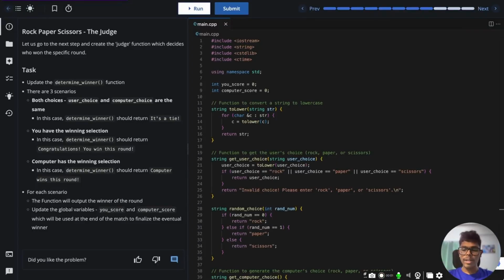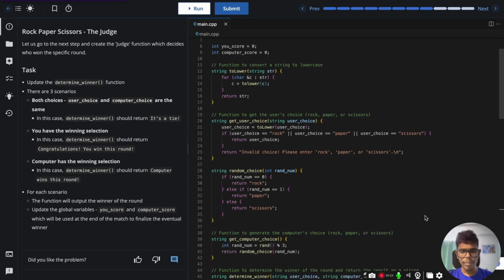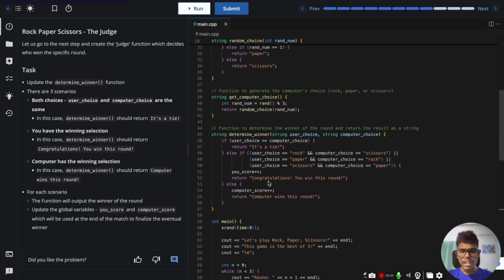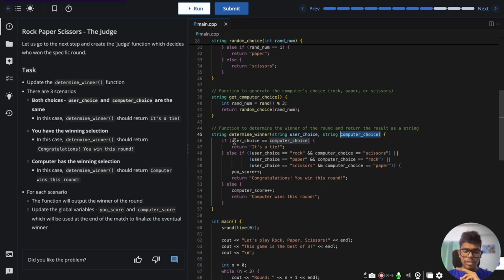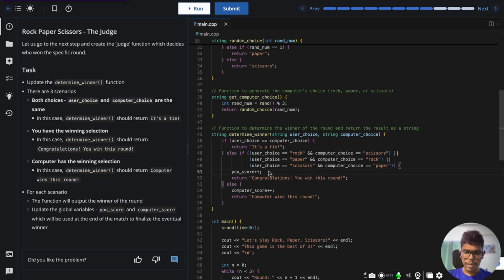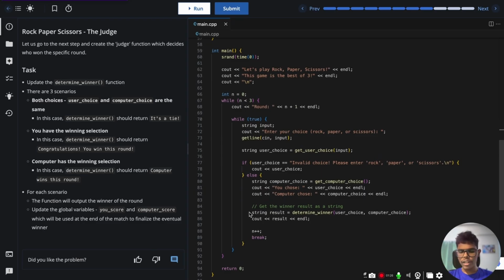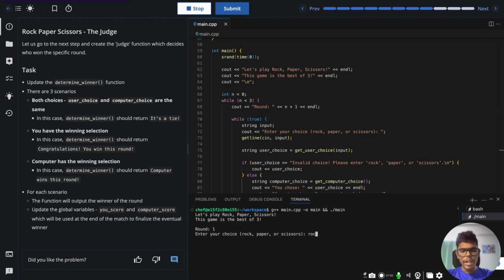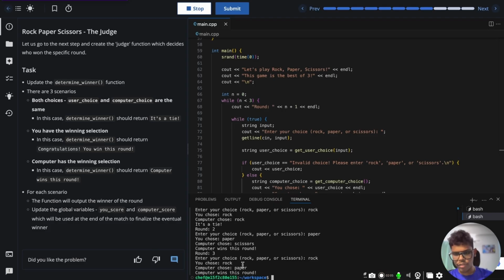Rock, Paper & Scissors! (Part-3) | C++ Projects for Beginners